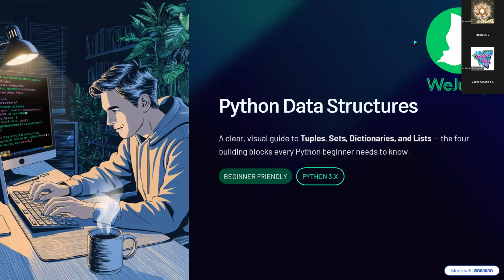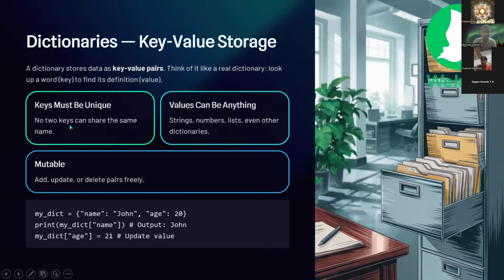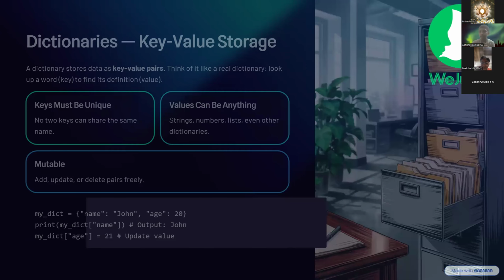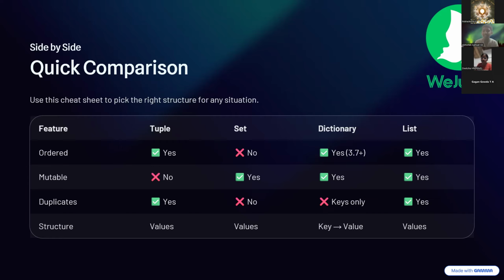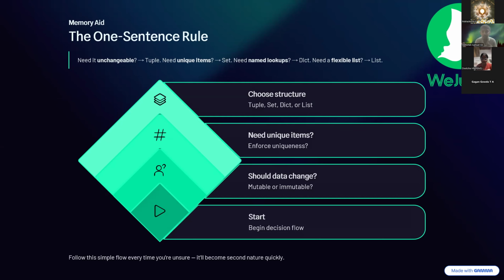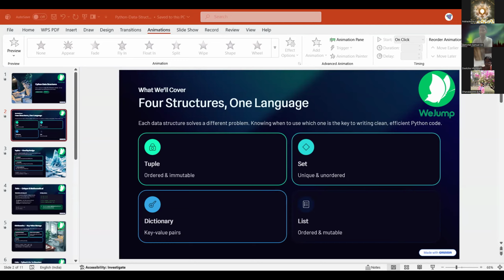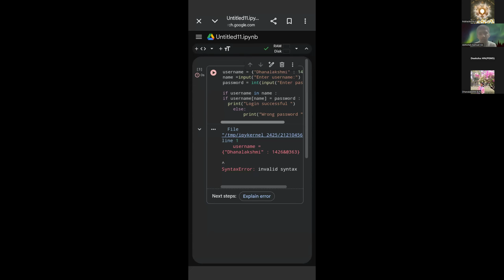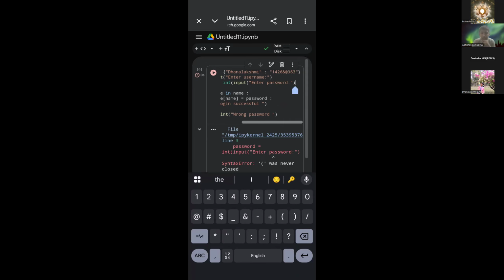WeJump Python project based learning by Abhishek, Christ Academy, Kandali (13 April 2026)